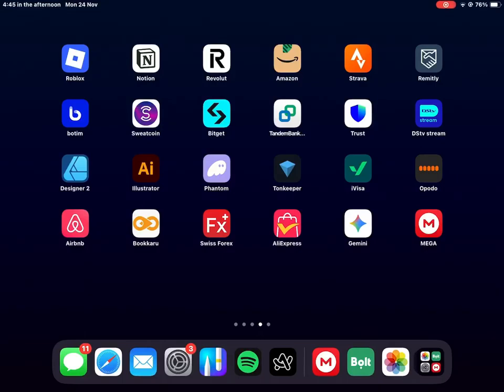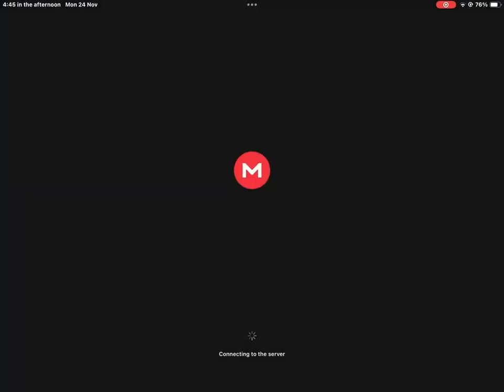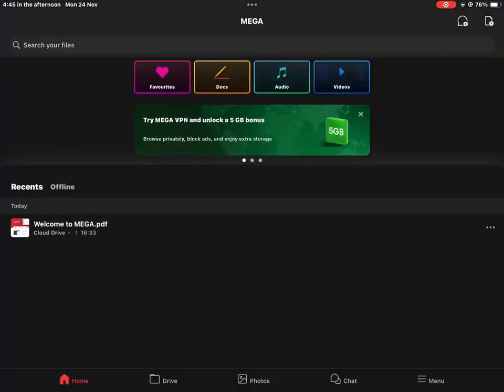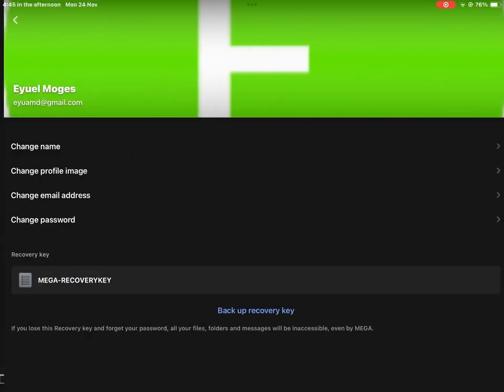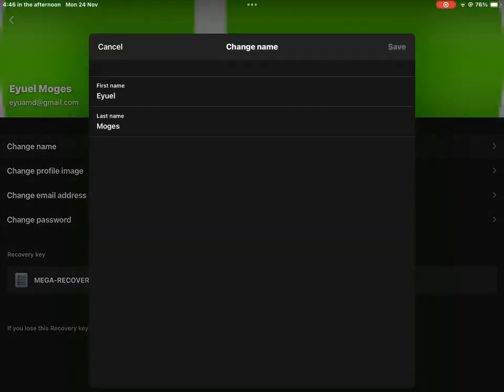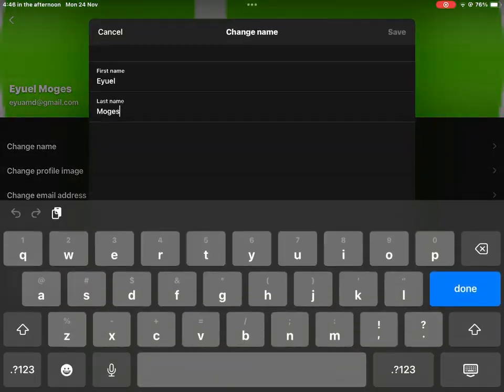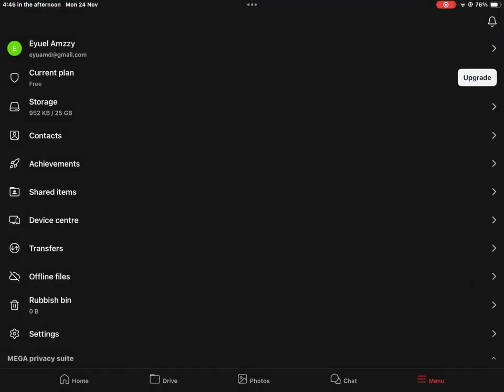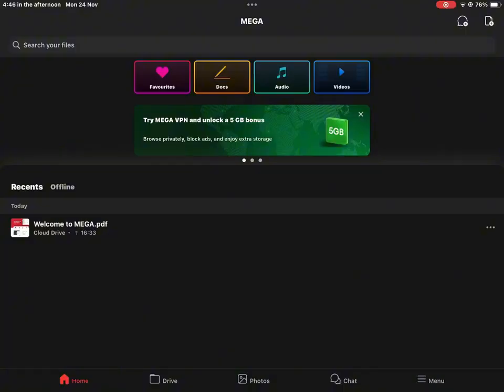How to change profile name on MEGA account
If you need to correct your display name or update your personal details on MEGA, this tutorial has your back 📝☁️. I’ll show you exactly where to find the profile settings and how to save your updated name without errors.

You’ll learn:
• Where to edit your MEGA profile
• How to save your new name
• Tips for keeping your account organized